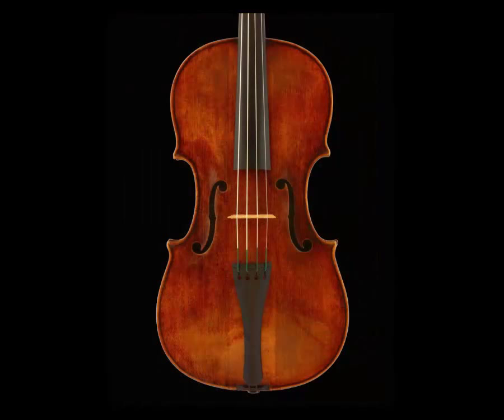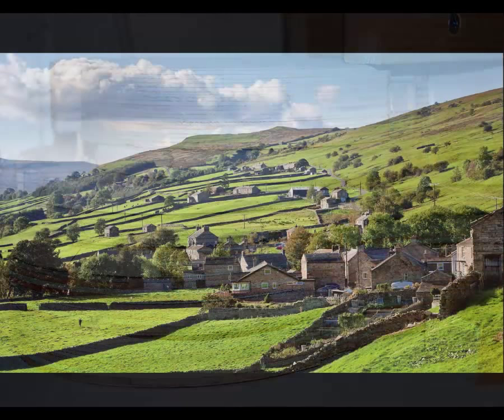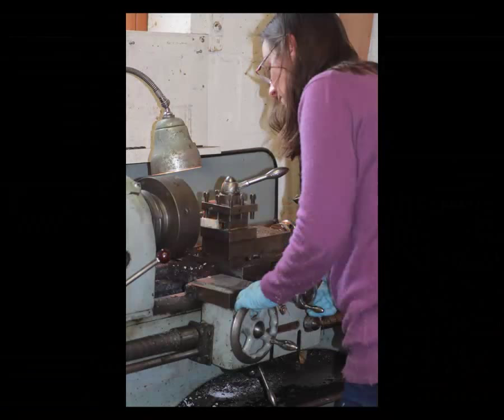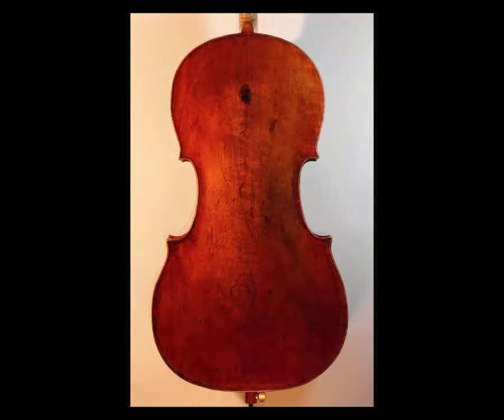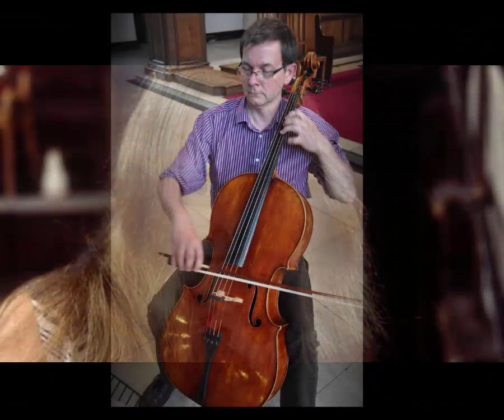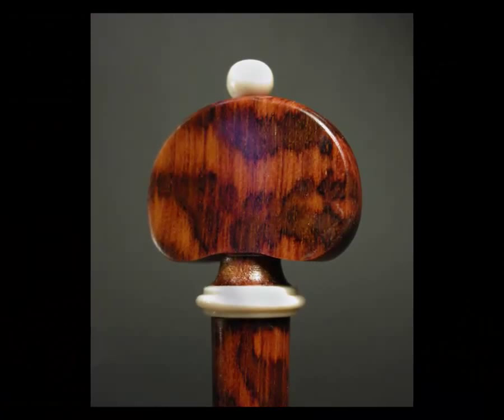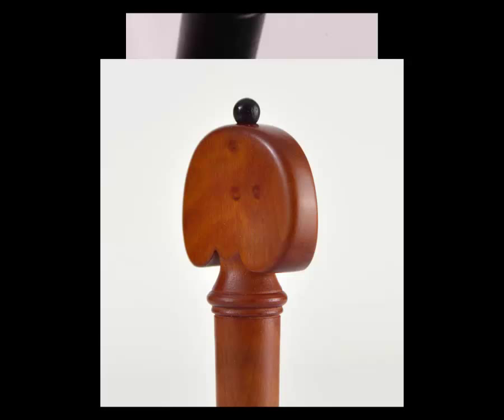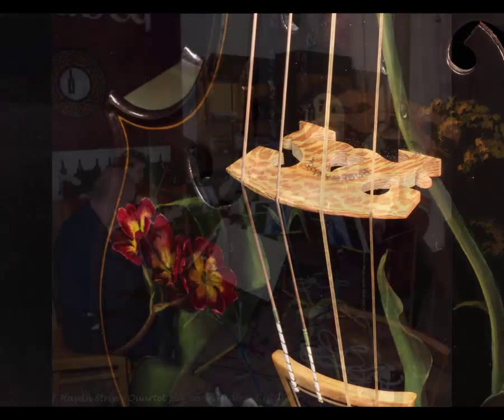Roger Hansell Violins Ltd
Behind the scenes in the Hansell Violins Workshop.